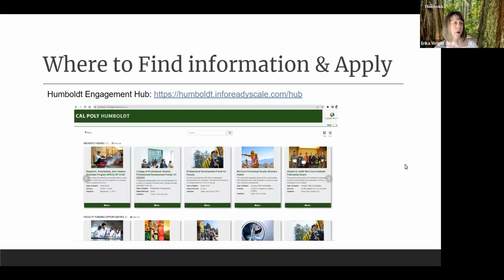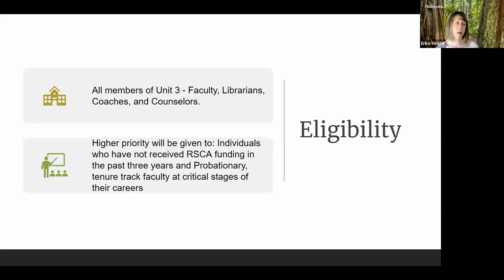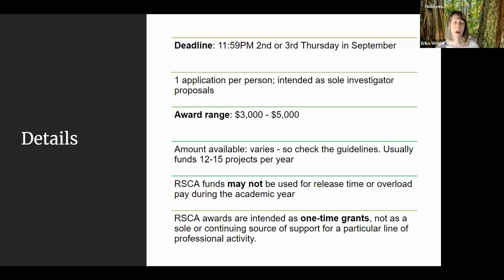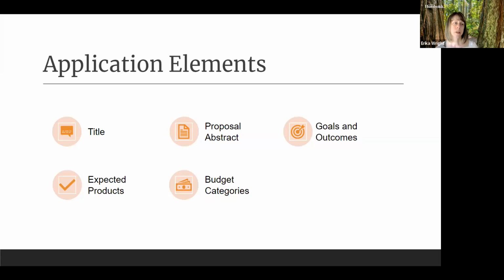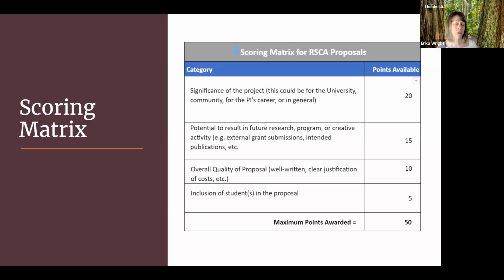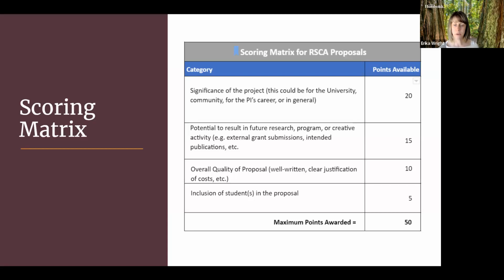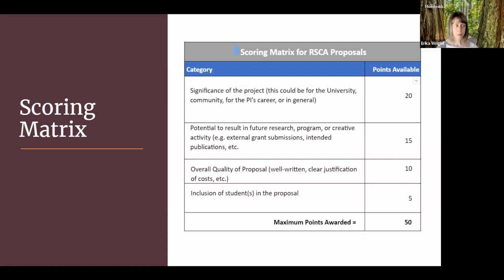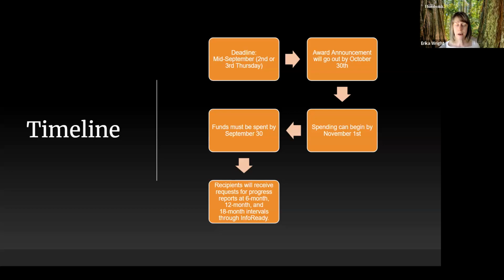Writing a Winning RSCA Proposal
This is a brief presentation on the Research, Scholarship and Creative Activities (RSCA) program, an internal opportunity that is available through SPF every year. In this video, we give an overview of the program and how write a successful proposal.

More information about the program can be found on Humboldt Engagement Hub, linked